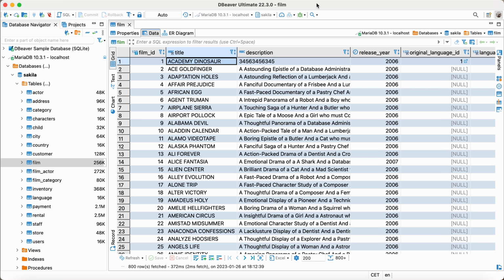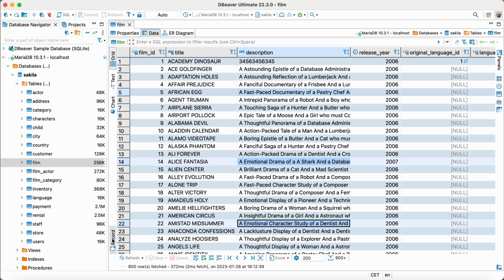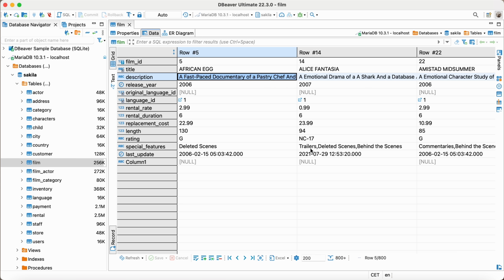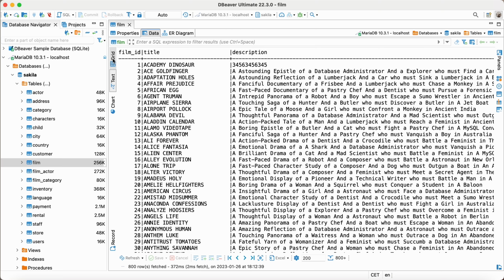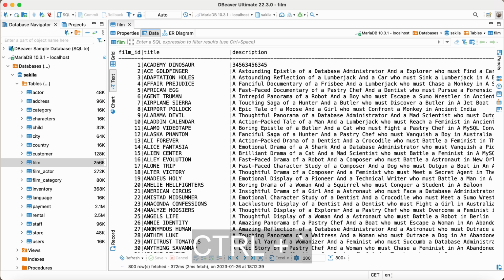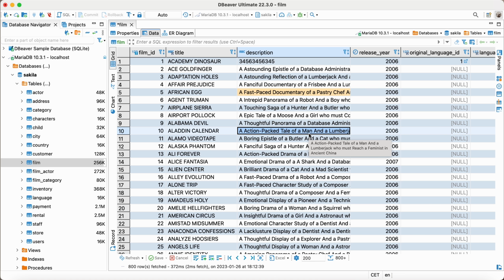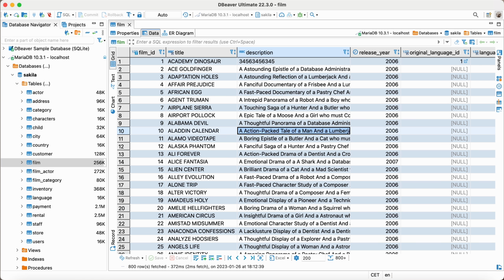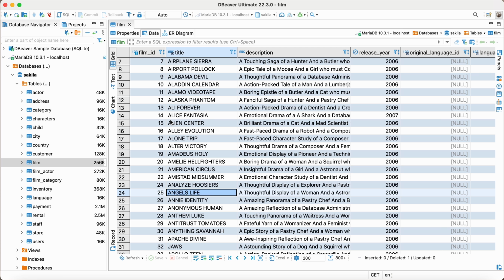TOP-5 DBeaver shortcuts for Data Editor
Shortcuts can greatly simplify your work with DBeaver. Previously, we have already told you about the best hotkeys for new and existing SQL scripts. Today we want to cover TOP-5 shortcuts for working with the Data Editor that you may find useful.